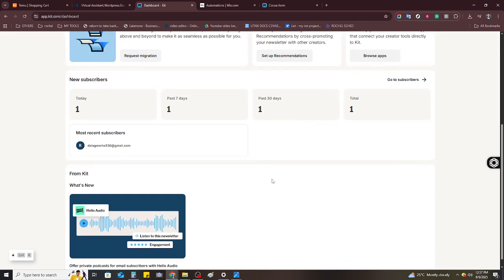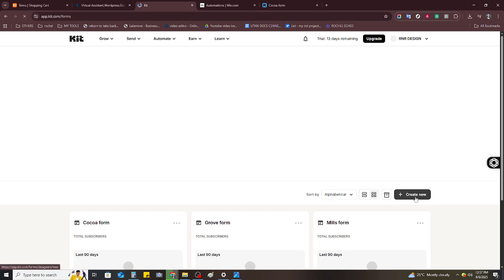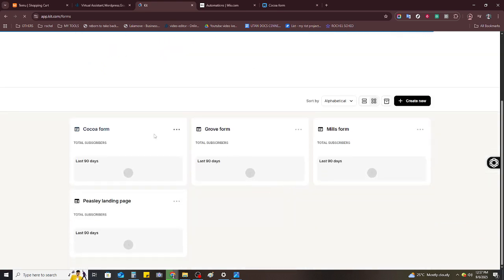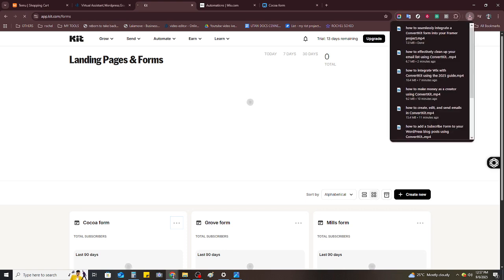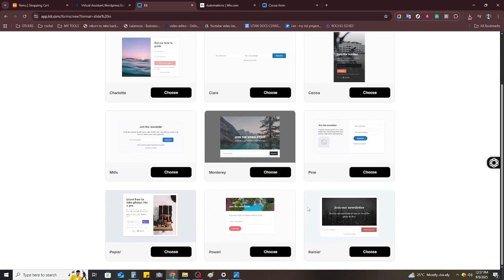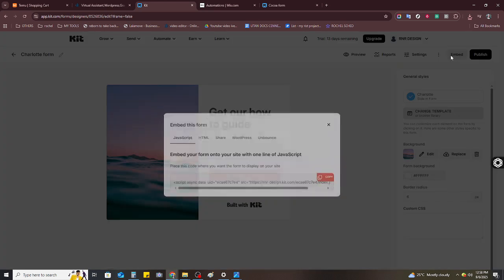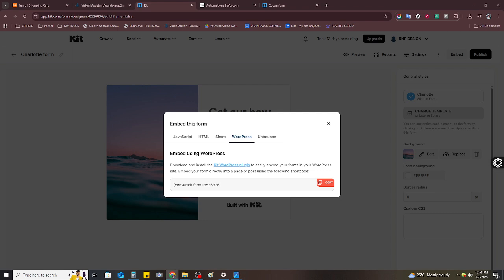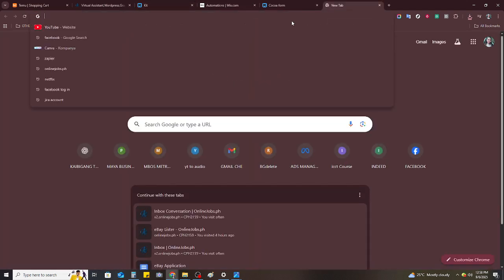how to seamlessly integrate a form from ConvertKit into your website b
Want to capture leads and grow your email list directly from your website? 📧 In this 2025 step-by-step guide, I’ll show you how to seamlessly integrate a ConvertKit form into your website so you can convert visitors into subscribers effortlessly.

👉 In this tutorial, you’ll learn:

🔹 How to create a high-converting ConvertKit form

🔹 Copying the form code and embedding it into your website

🔹 Customizing the form design to match your site

🔹 Testing to ensure the form works correctly

🔹 Tips for automating email sequences and maximizing sign-ups

Whether you’re a blogger, entrepreneur, or online business owner, this guide will help you turn your website into a lead-generating machine without any coding headaches.

✅ Perfect for beginners and pros who want smooth, professional ConvertKit integration.